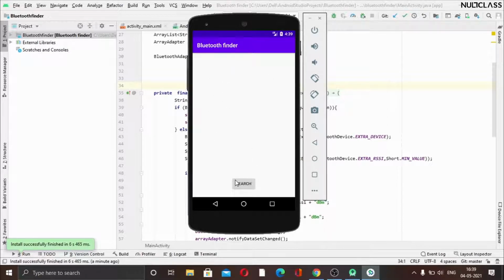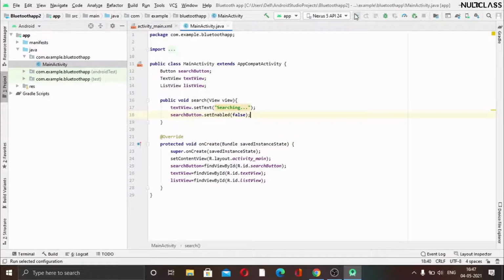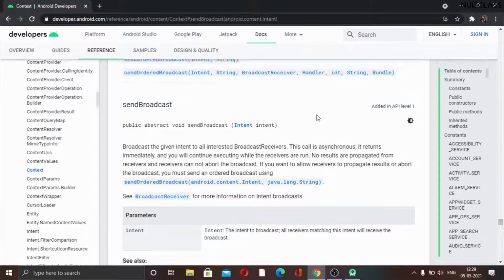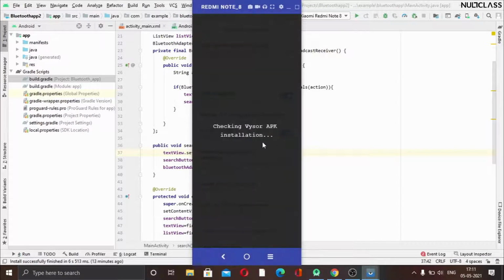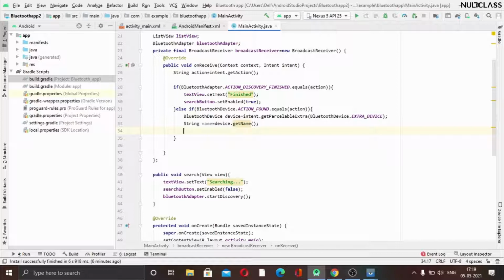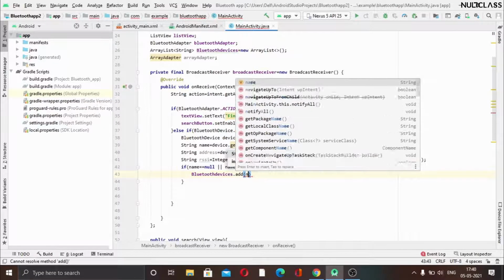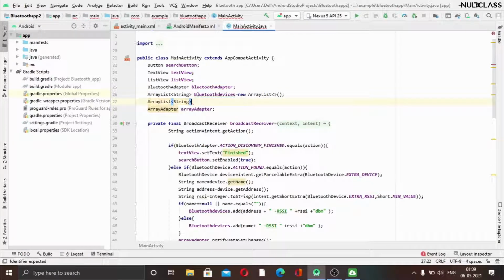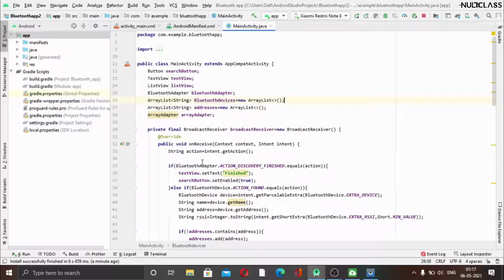Build Your Own Bluetooth App | NullClass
In this course you will be learning about Bluetooth Adapter and how to develop a Bluetooth Adapter in detail so be ready!

In this tutorial you would be learning about-
Bluetooth adapter
Array adapter
List view
Intent
Rssi
Bluetooth device
Intent filter

Register receiver